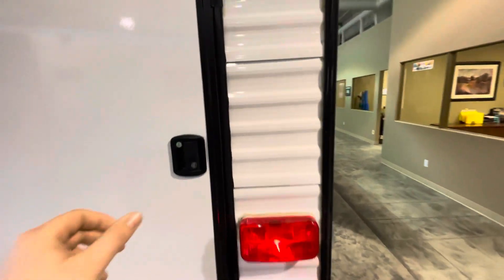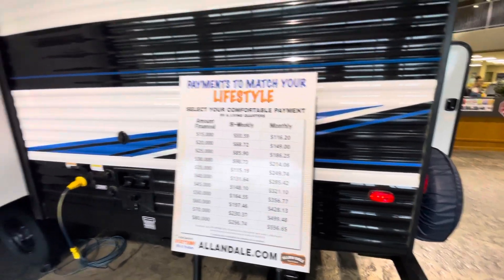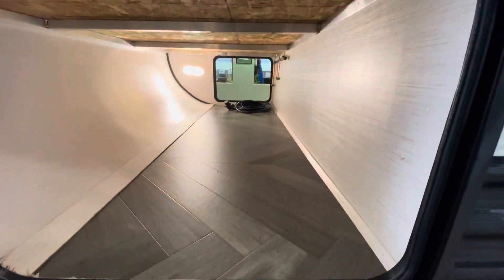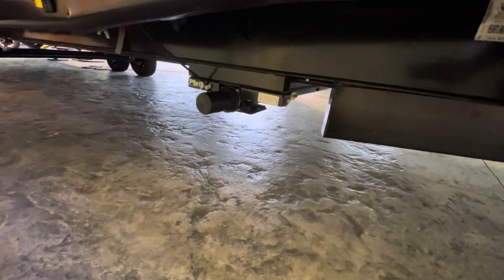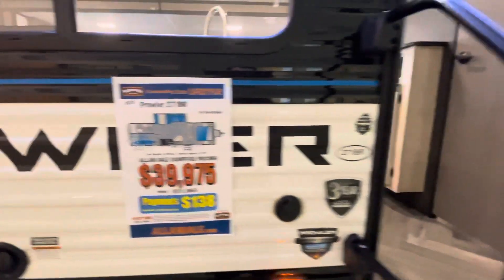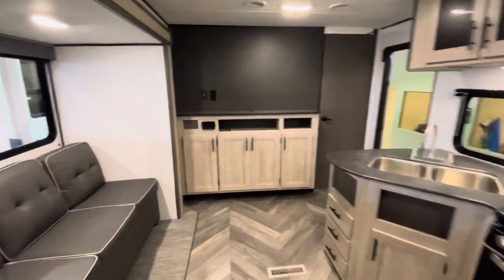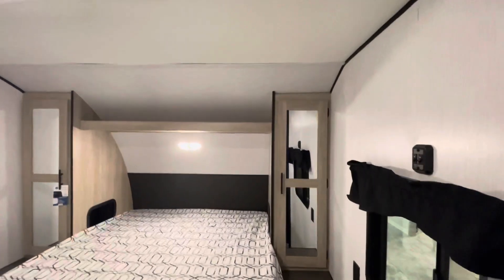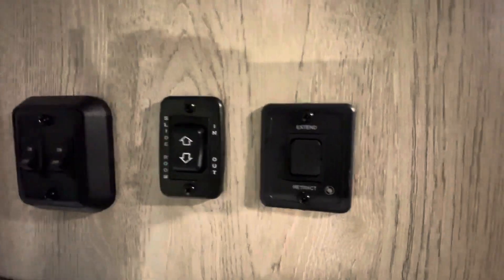2022 Heartland Prowler 271BR